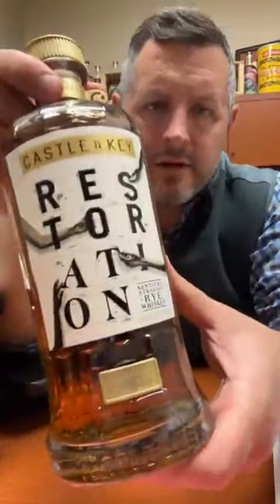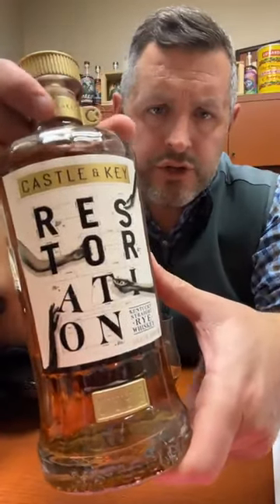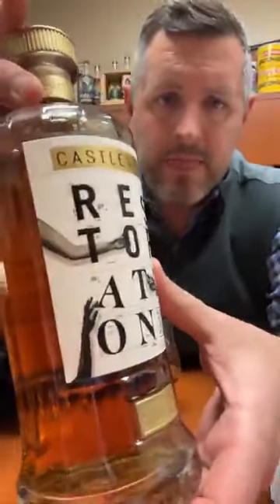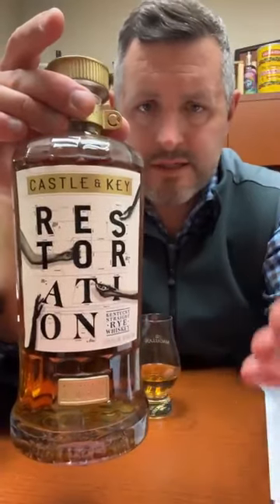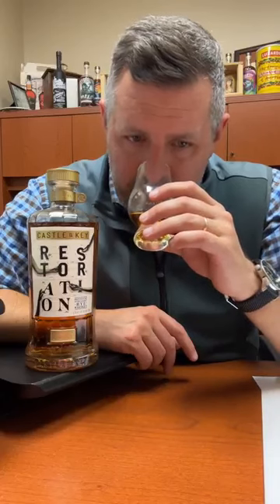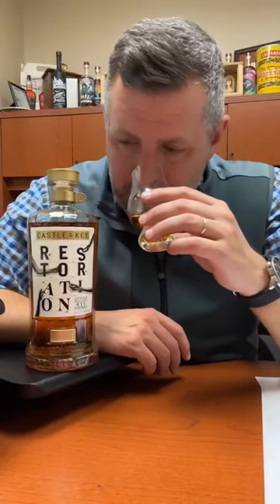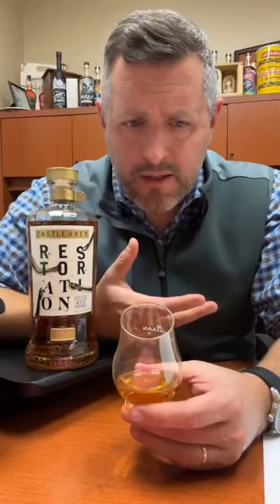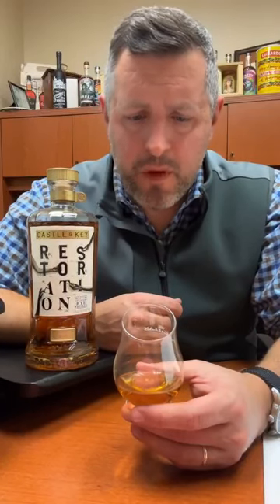Castle and Key Restoration Rye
Lots of work has gone into restoring the Old Taylor plant so that it can once again host guests, distill whiskey, and be a general destination for bourbon lovers and lovers of history. With their 2022 Restoration Rye, a 63% rye, 20% malted barley, and 17% corn mash they've managed to conjure up a vary sweet and citrus forward whiskey with fresh cereal grain notes, lemon, pear, and a touch of tea and spice. Bottled at 103 proof, the honey and citrus are very well balanced with the spice notes forming on the finish. At 3yrs old, this is young, but I don't taste an imperfections that would keep this from getting better every year. If you like new, strong, and interesting flavors and really do search for something fundamentally different, give it a shot.